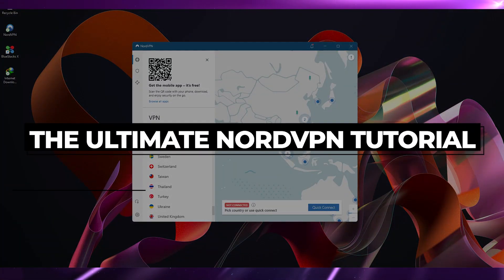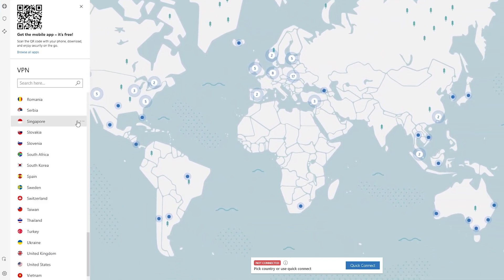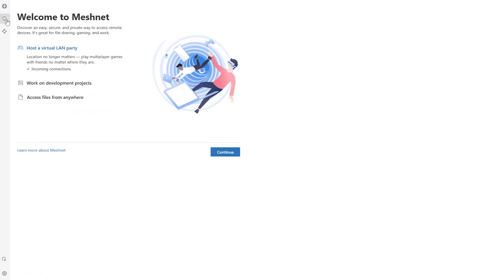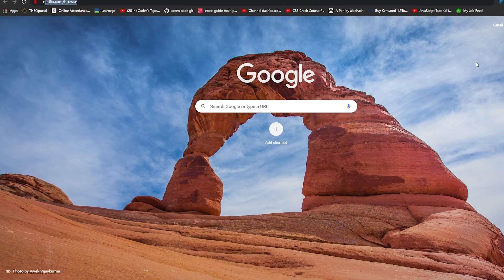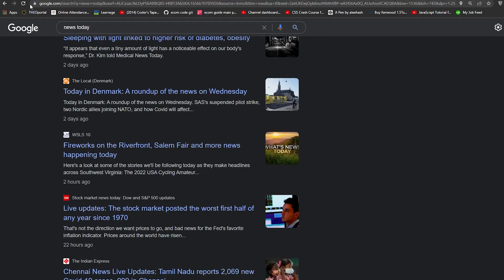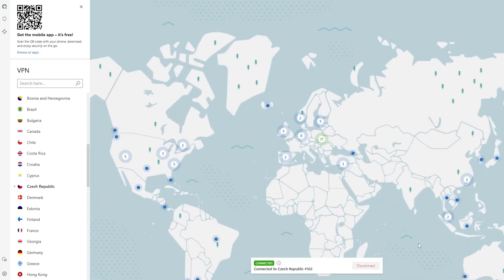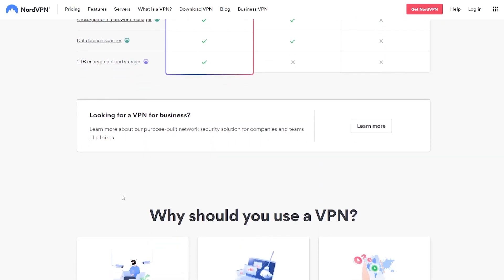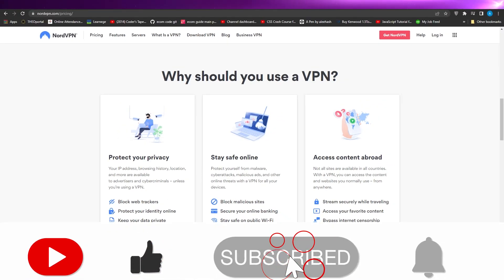How to Use NordVPN in 2022 ✅ The Ultimate NordVPN Tutorial